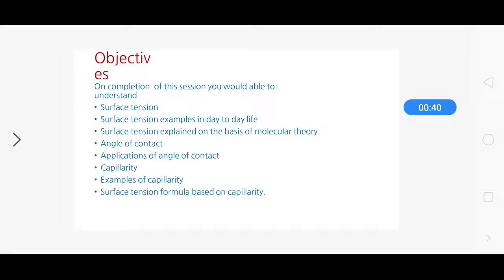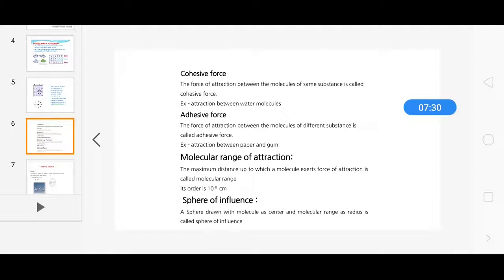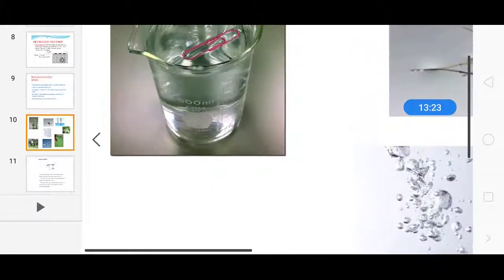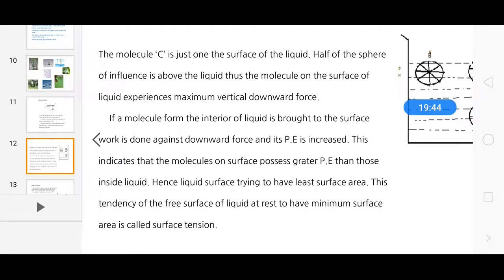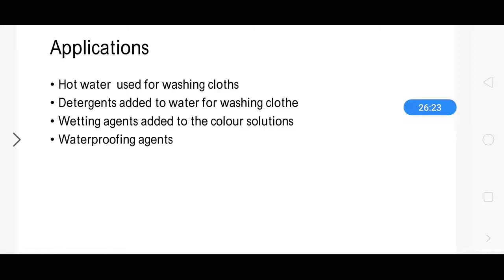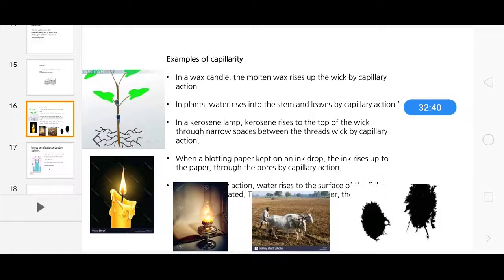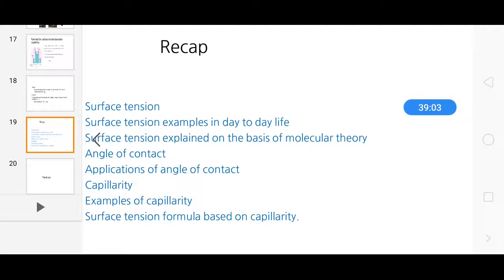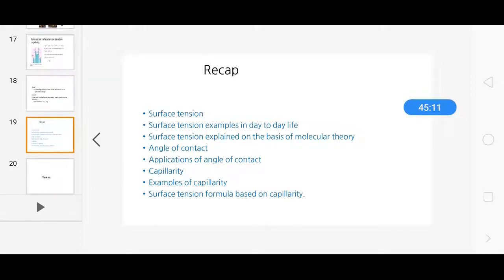SURFACE TENSION AND APPLICATIONS